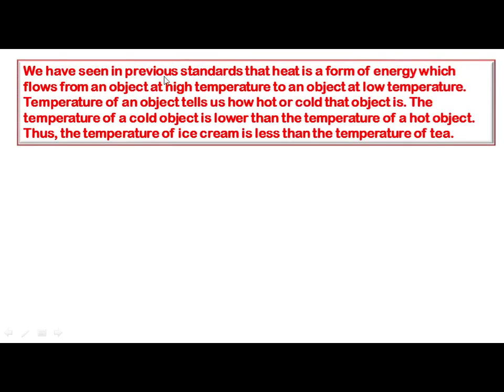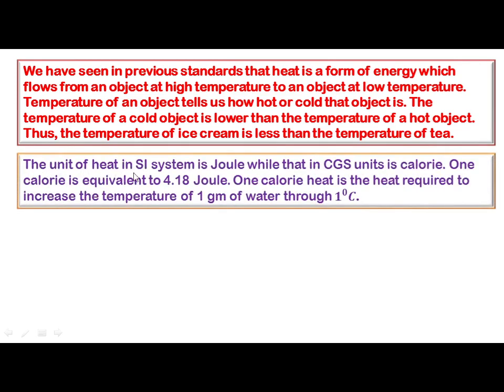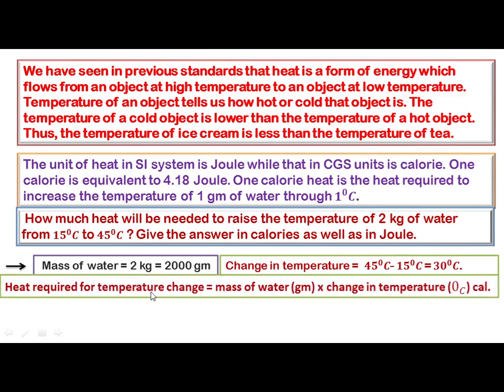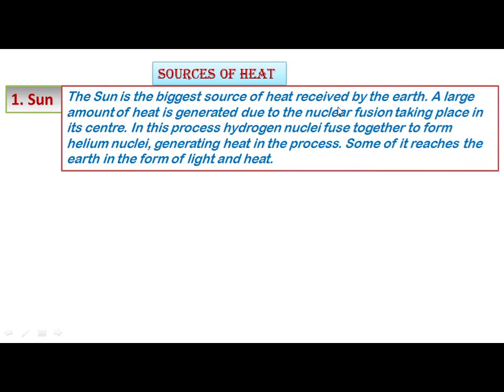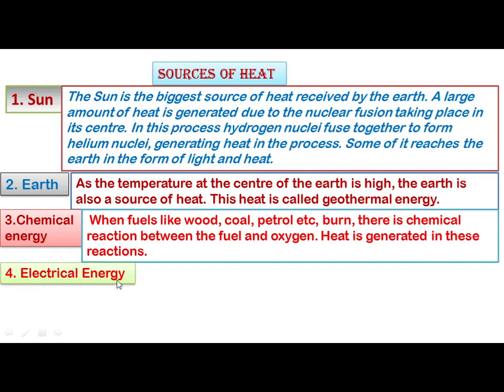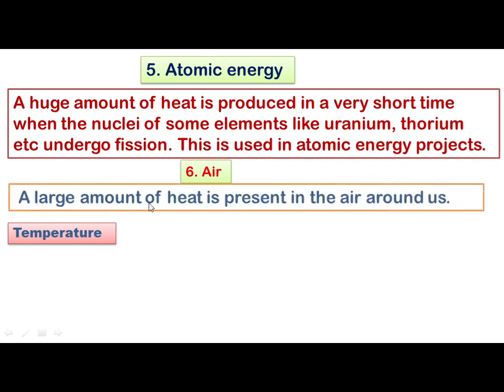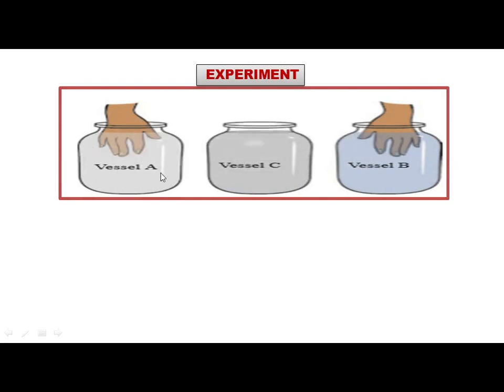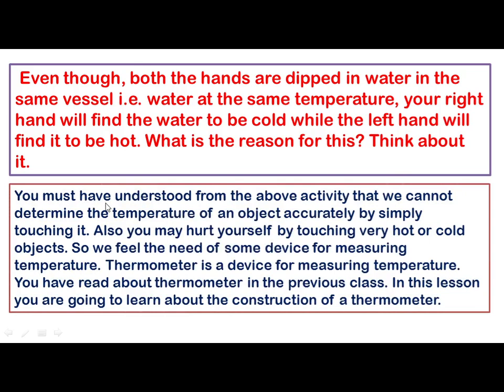Std:8th. Sub: General Science.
14.Measurement and Effects of Heat.